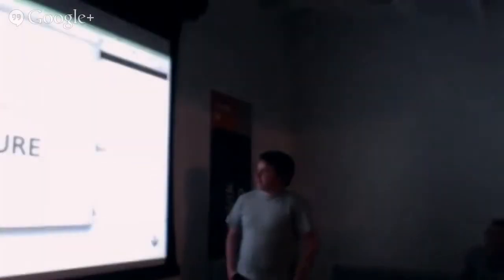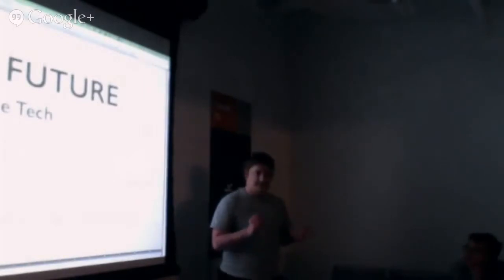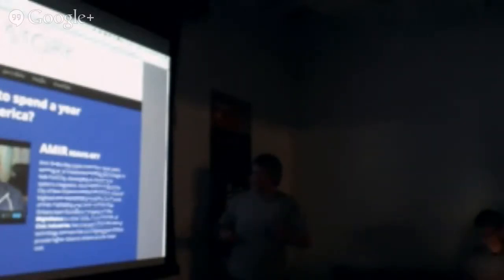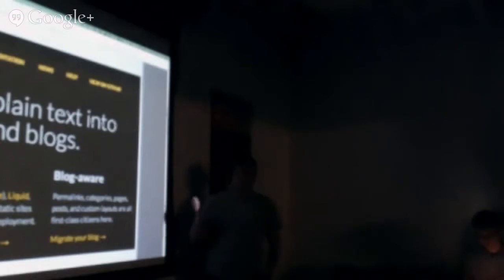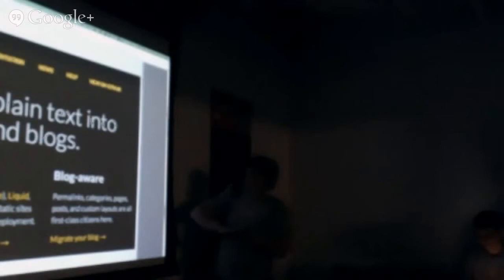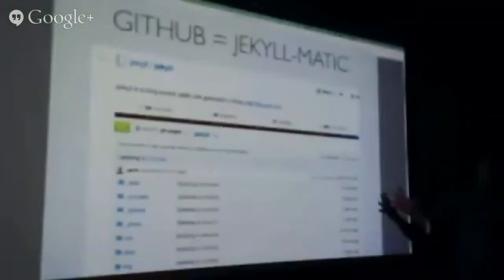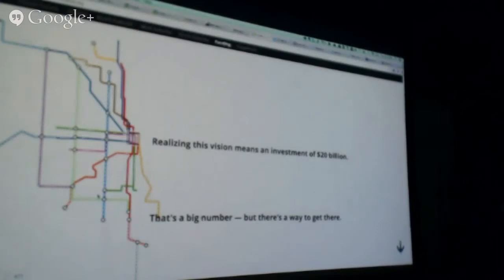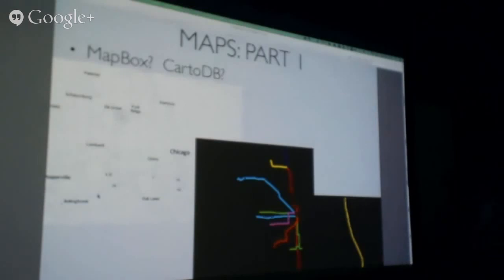TransitFuture Part Seven 1